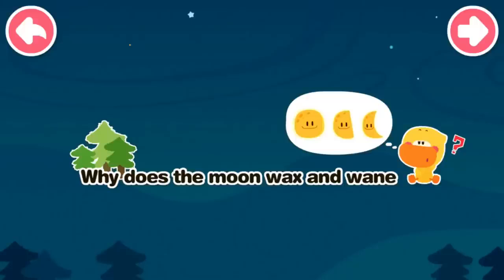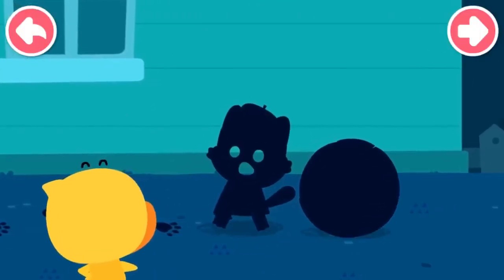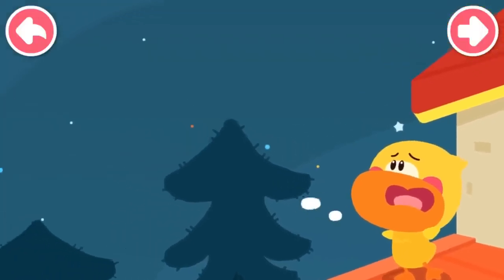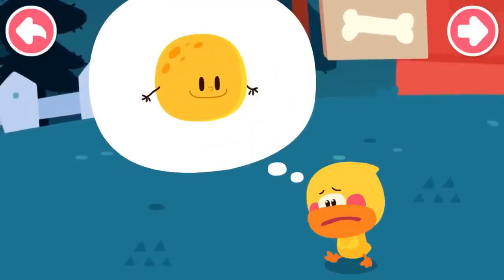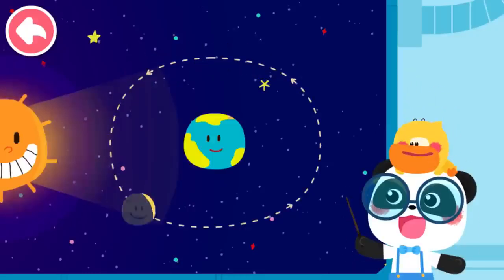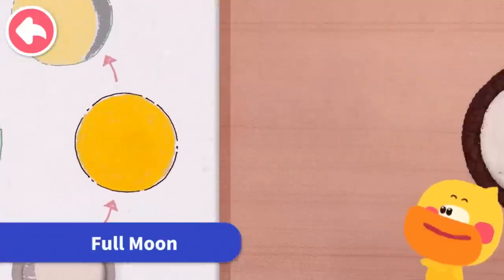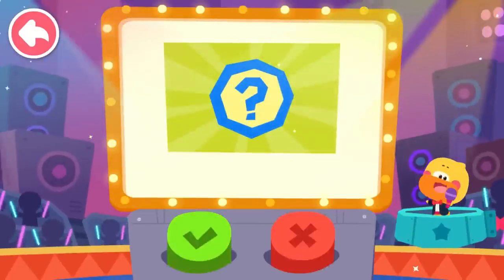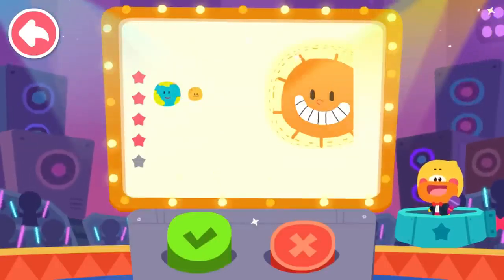Baby Panda's World Of Science #2 - Why does the Moon wax and wane? | BabyBus Games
All Video please check at Youtube anna's story @PL_Anna annastory anna story

Why does the Moon wax and wane?

Have you ever looked up at the sky and noticed how the moon changes shape every night? Have you ever wondered why and how?

The moon itself doesn't give off light. The moonlight we see is actually sunlight reflected from the moon's surface.

As the moon orbits the Earth, the sun illuminates different parts of the moon, so it looks like the moon is changing shape. In fact, it's only our view of it that's changing...

We describe how the Moon looks with the eight Moon phases, or shapes:

🌑 New
🌒 Waxing Crescent
🌓 First Quarter
🌔 Waxing Gibbous
🌕 Full
🌖 Waning Gibbous
🌗 Third Quarter
🌘 Waning Crescent

TIMESTAMPS:
00:00 - Why does the Moon wax and wane?
07:28 - Cookie Moon Phases Diagram
10:18 - The Moon: True or False?

ABOUT WORLD OF SCIENCE
Welcome to the world of science! There's a variety of science topics, wonderful exploration activities, and fun animated videos that can spark kids' interest in science and make it easy for them to understand the mysteries of science!

A VARIETY OF SCIENCE TOPICS
In this wonderful world of science, kids will learn about dinosaurs, natural animals, the moon, and many other fascinating topics! We believe that these topics will satisfy kids' curiosity about science and make learning fun!

WONDERFUL EXPLORATION ACTIVITIES
In this world of science, there are many wonderful exploration activities, such as traveling through the dinosaur world, visiting various animals, landing on the moon, and lots more. Kids can adventure anytime and anywhere, and explore any place here freely.

FUN ANIMATED VIDEOS
Each science topic has its own animated videos that use interesting and vivid stories to teach kids different science knowledge. These videos help children enhance their understanding and make it easy and convenient for them to master science concepts!

There are many more interesting things waiting for you in the world of science, so come and explore!

FEATURES:
- 28 science games on different topics;
- 28 animated science videos that are fun and vivid;
- Teaches children about 11 different dinosaurs and 15 different natural animals;
- Allows kids to explore the moon freely;
- Allows kids to explore the world of science as a young scientist;
- Supports offline mode;
- Supports to limit the amount of time your kids spend on it.